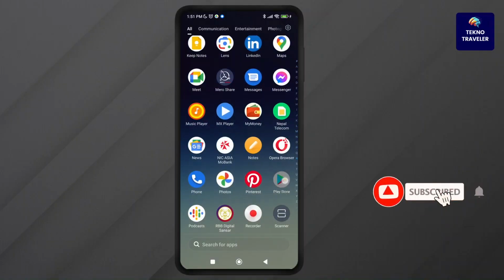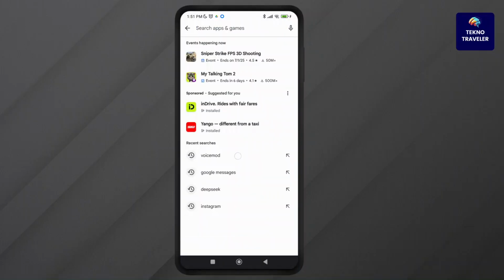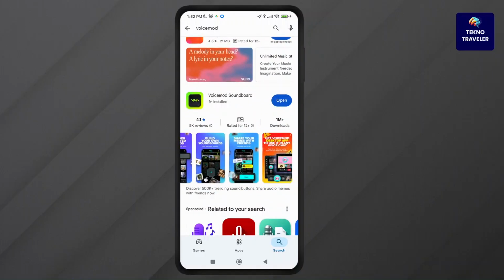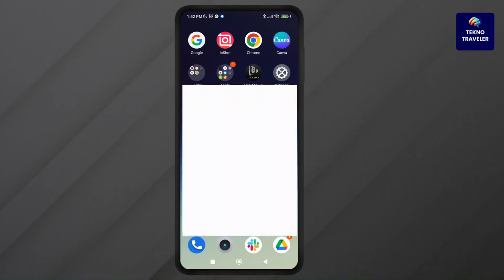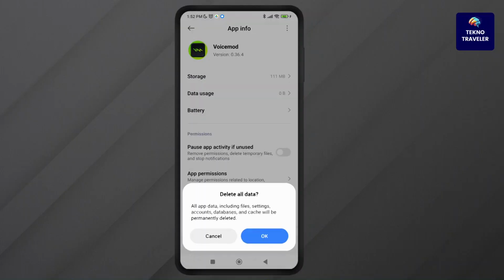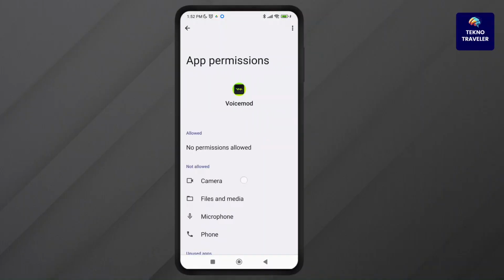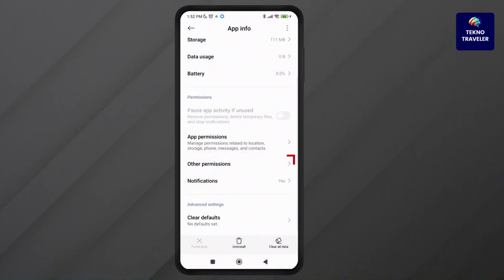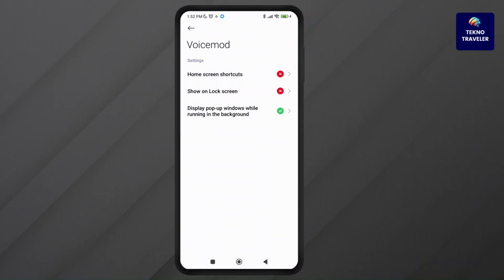How To Fix Voicemod Not Opening And Running In The Background Tutorial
Welcome to our detailed tutorial on "How To Fix Voicemod Not Opening And Running In The Background"! If you’re experiencing issues with Voicemod not launching properly or running silently in the background on your PC, this video is here to help. We’ll guide you through easy troubleshooting steps to fix Voicemod startup problems, stop it from running hidden, and ensure it works smoothly on your Windows device. From checking system settings to reinstalling the app, these tips will get your Voicemod voice changer back up and running.

What You’ll Learn:

Why Voicemod won’t open on Windows

How to stop Voicemod from running in the background

How to fix Voicemod startup errors

How to reinstall and update Voicemod properly

Troubleshooting Voicemod sound issues

Tips to optimize Voicemod performance